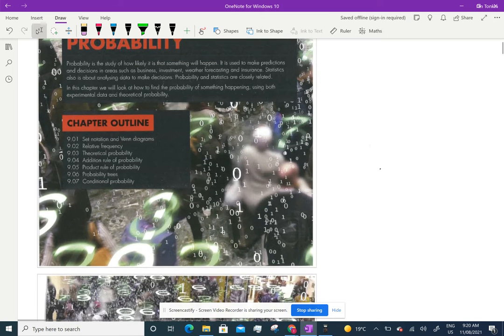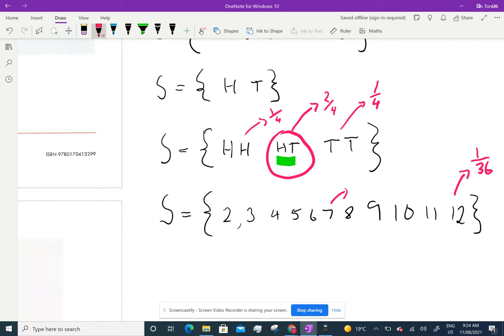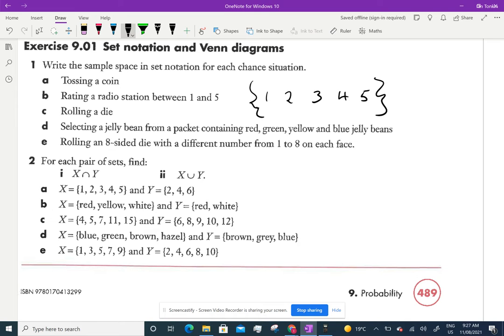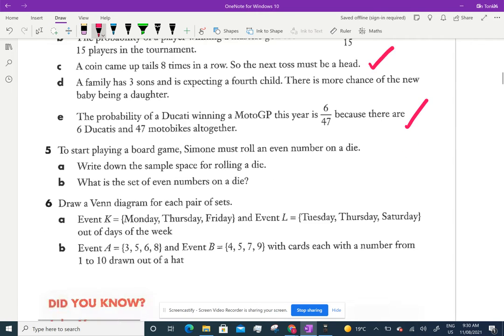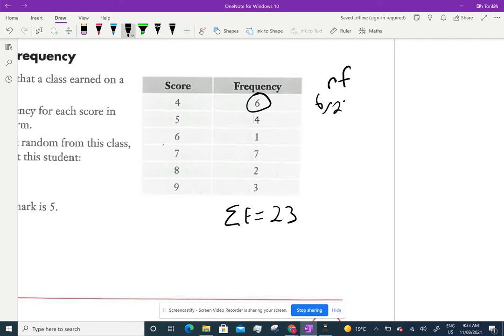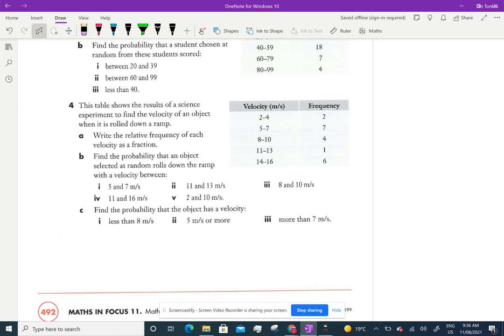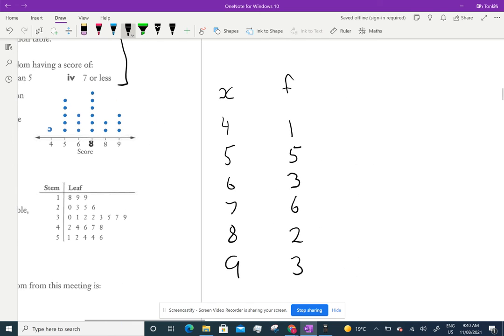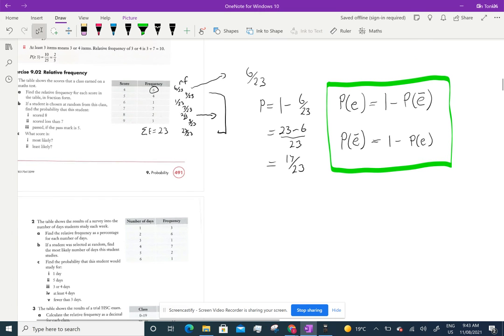Year 11 Maths Advanced Maths in Focus Ex9:01 and Ex 9:02 Probability